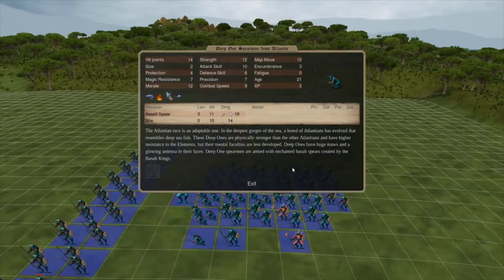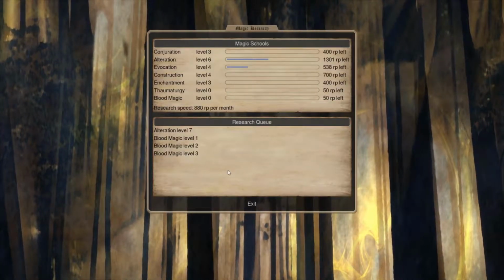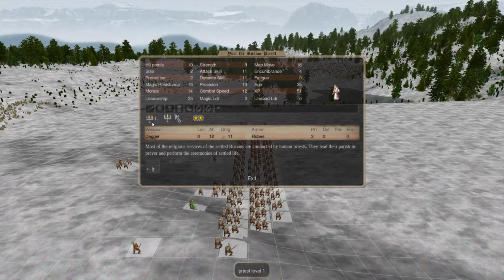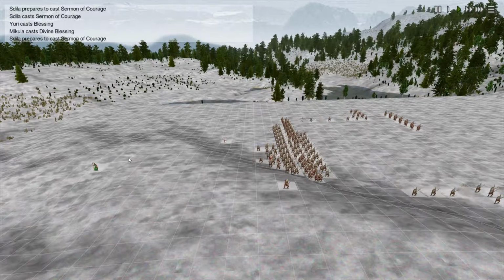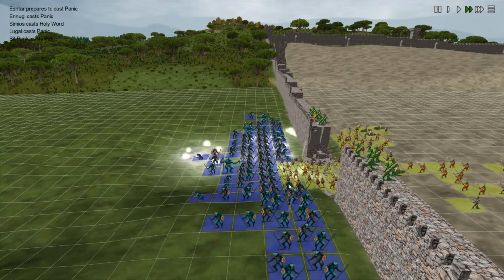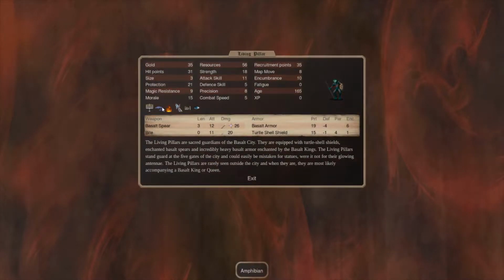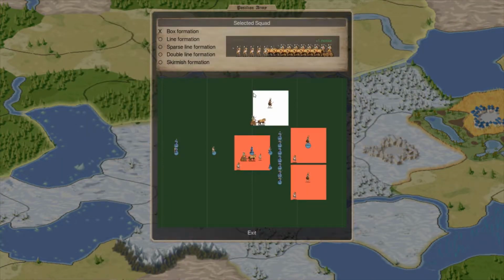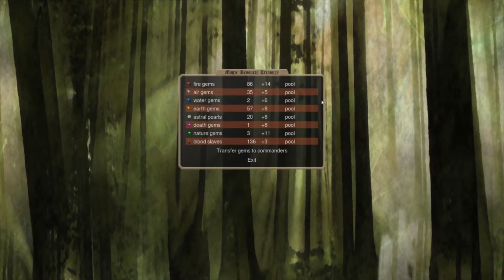EA Hinnom - Episode 12 Positioning with Rus - Dominions 5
The war with Rus goes on. Rus continues to doom stack up his forces and we prep for the big fight needed to take him out. We wait for further high impact tech to finish while the troops gather up for the fight from their long march across the empire.

Welcome to my series on EA Hinnom. This is a 9 player Free-For-All(FFA) match named 'Nonagon' by the game's host. I'm playing with the mindset of winning the game. I'll be doing a 'full scales' build with some minor blesses for Melqarts.

I'm looking to provide instructional/helpful commentary aspiring to medium/high level of competitive play in this series.

Plan is on having 2 episode uploaded a week.

Also apologies to any rough episodes where the sounds from my michrophone is picking up uncomfortable sounds, I'm using a headset mic so sounds like wires moving on clothes or scratching my head can come out very loud compared to more traditional wall mounted mic setups. I'm trying to be mindful of this!